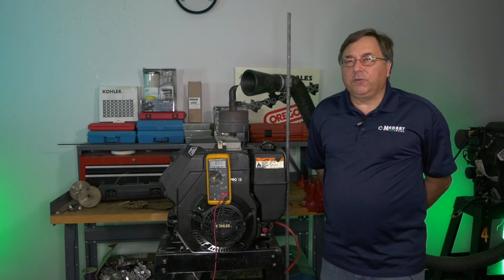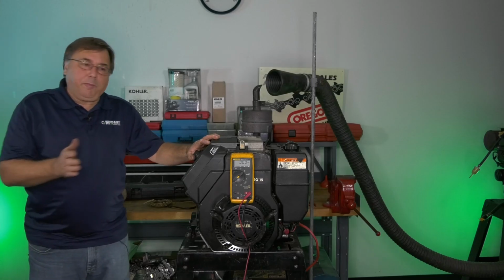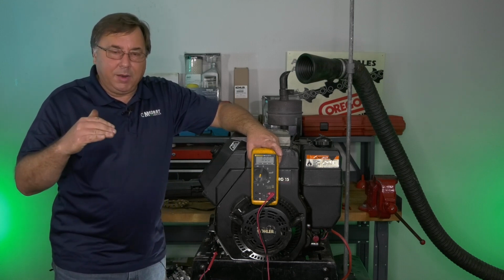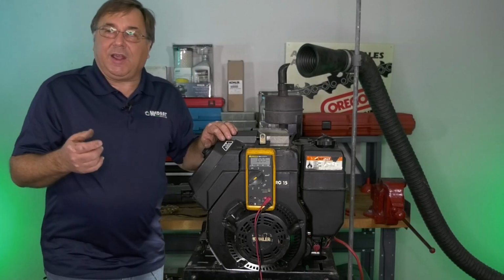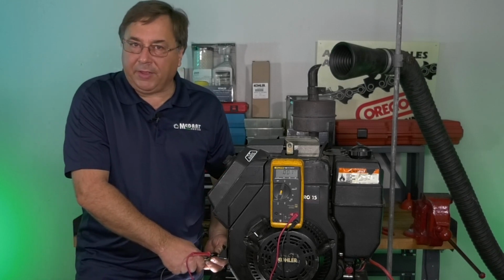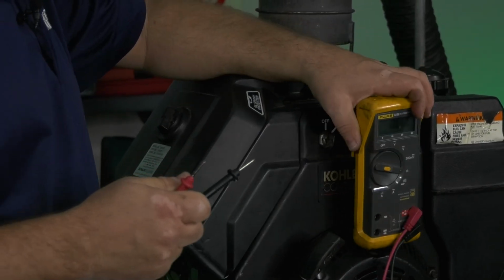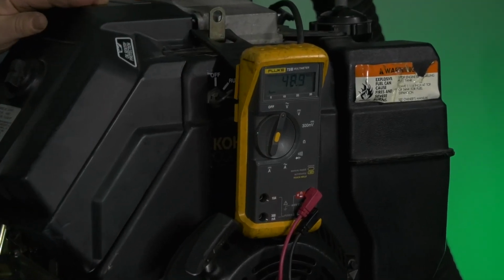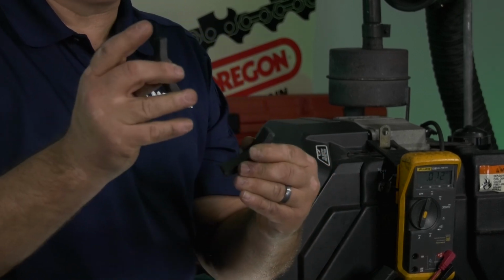How To Test a Charging System on an Air Cooled Engine